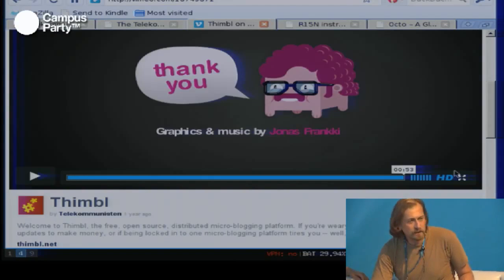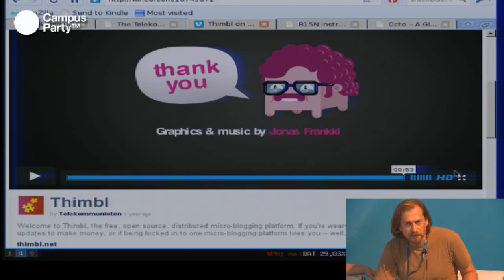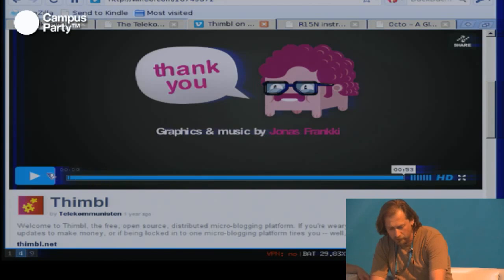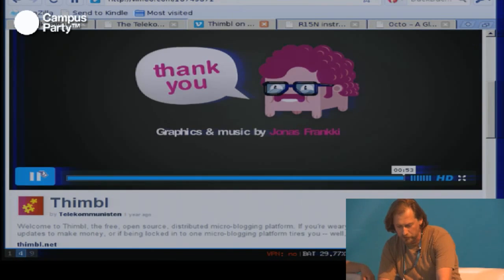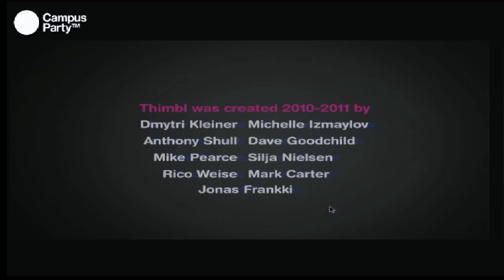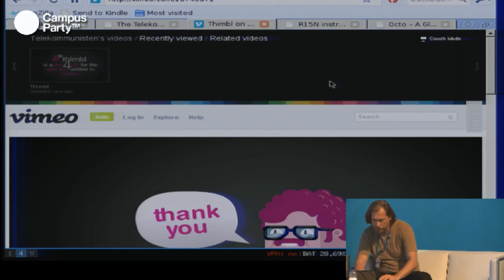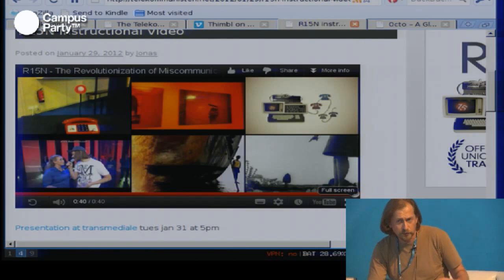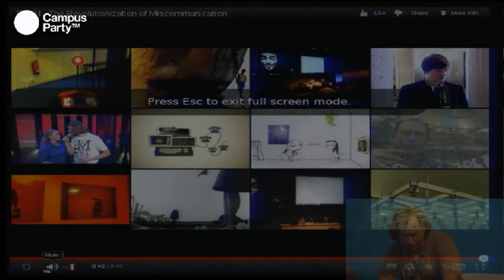CPEU2 - Evolution of the network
Daniel Reusche & Dmytri Kleiner